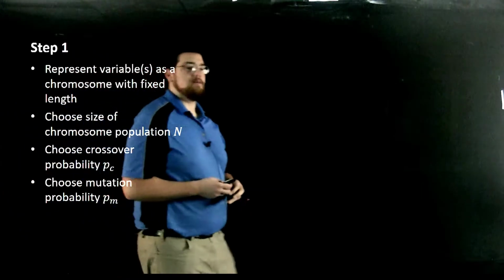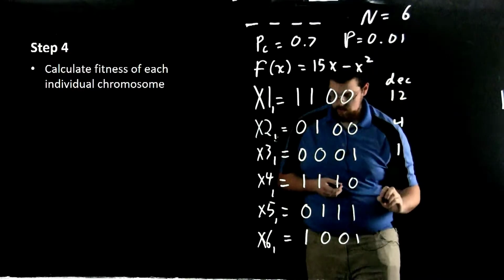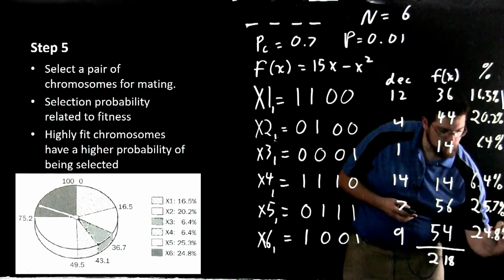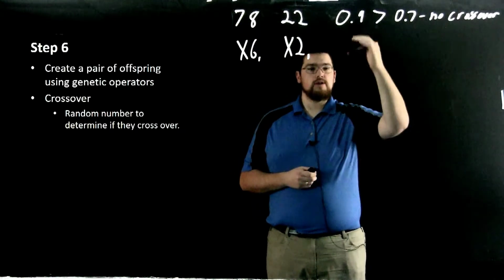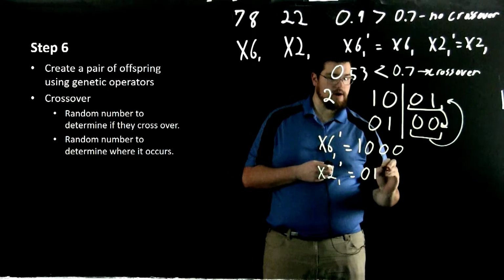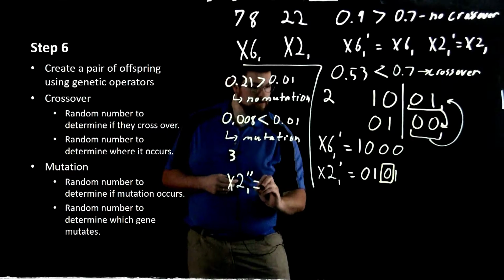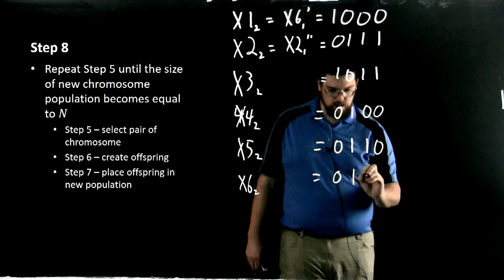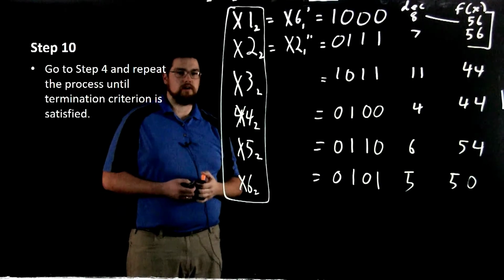Genetic Algorithms Example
Video used with ME 4221 at Ohio Northern University.  This walks through an example of a simple genetic algorithm.